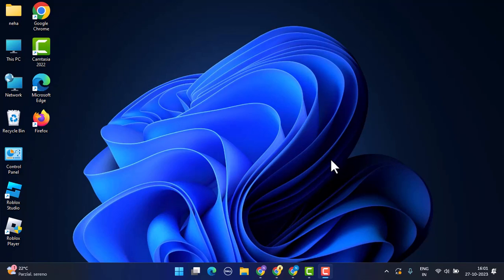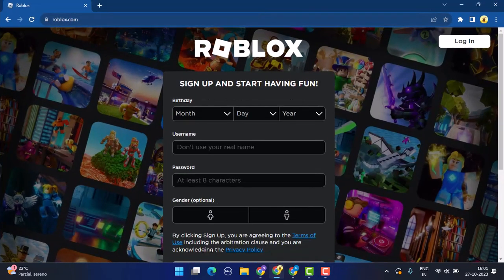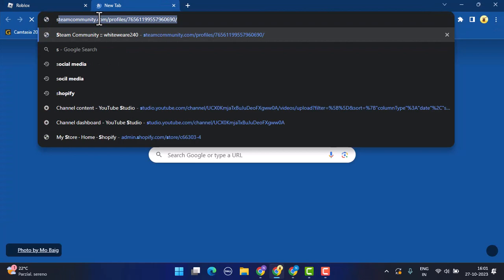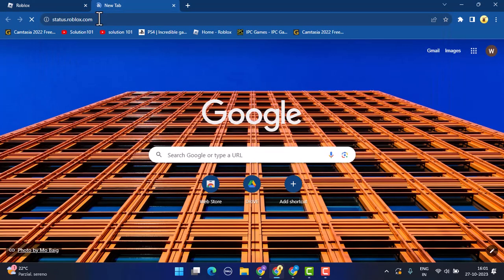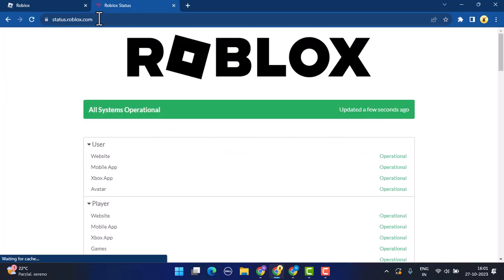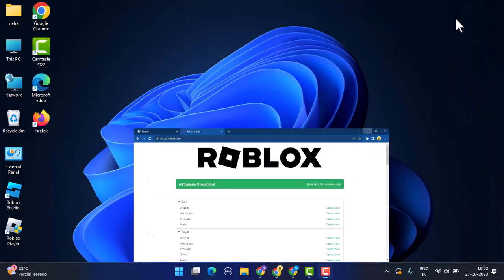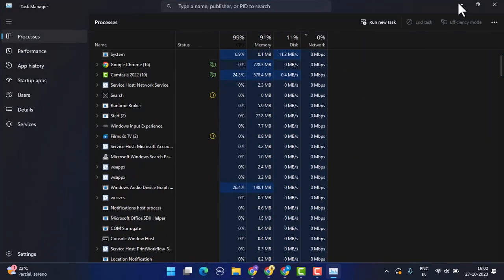How to Fix Roblox Error Code 279 - Fix Disconnected Error Code 279 Roblox !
This video guides you in an easy step-by-step process to fix error code 279 on Roblox.

Chapters / Timestamps
0:00 Intro
0:33 Fix error code 279 on Roblox
2:13 Outro